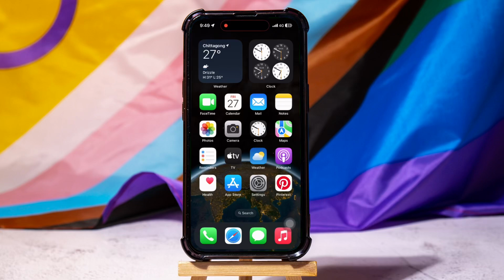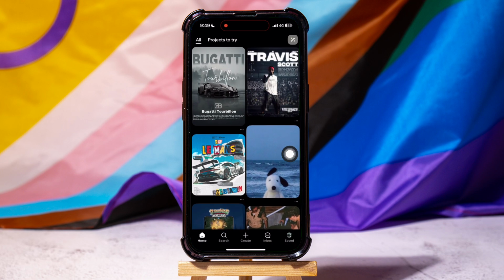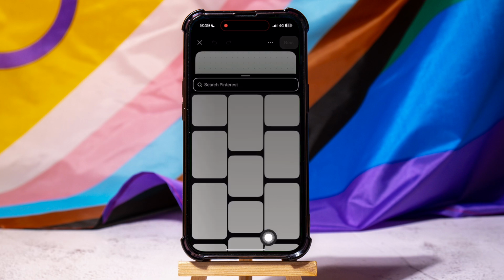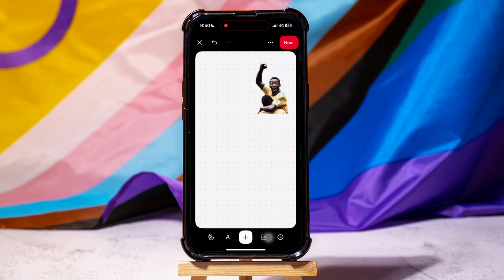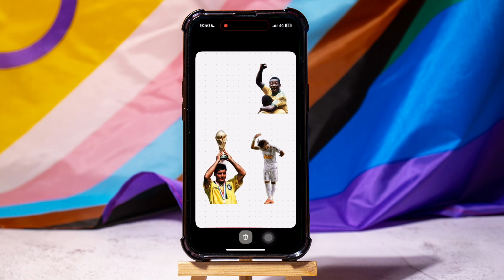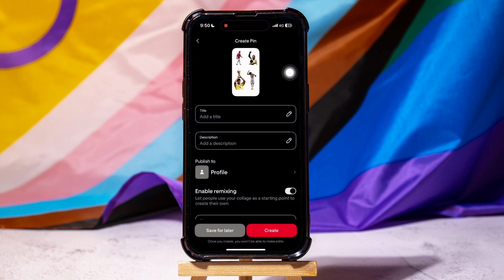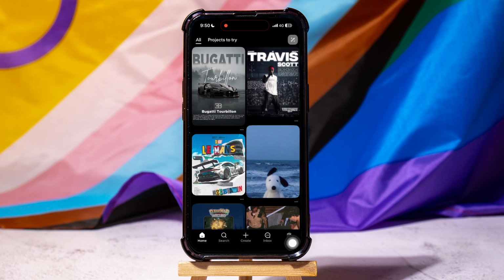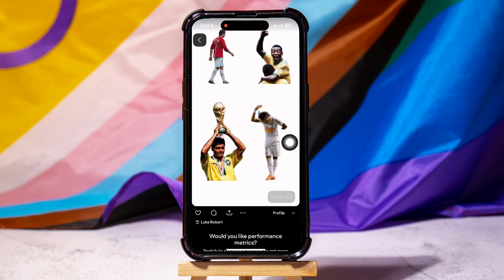How To Make Collages On Pinterest 2026 (iPhone & Android)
Creating collages on Pinterest has become my go-to creative outlet, and I’m excited to share my process with you! Whether you’re a seasoned Pinterest user or just getting started, this guide will help you design stunning Pinterest collages that stand out. I love how easy it is to mix and match images, colors, and themes to create something truly unique. In this video, I'll walk you through the steps to make aesthetic collages using Pinterest tools and some of my favorite tips and tricks. From selecting the perfect pins to arranging them in a way that tells your story, I’ve got you covered. Plus, I’ll share how you can use Pinterest boards to organize your ideas and keep your inspiration flowing. Let’s dive into the world of Pinterest collage-making and unleash your creativity!